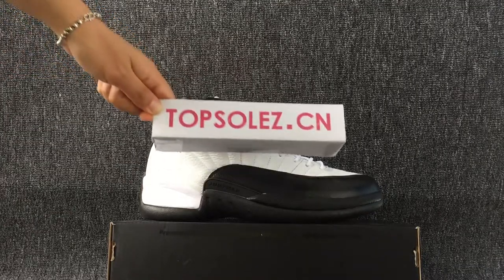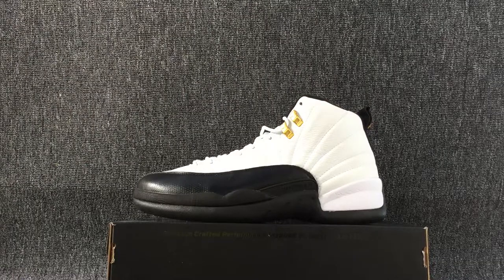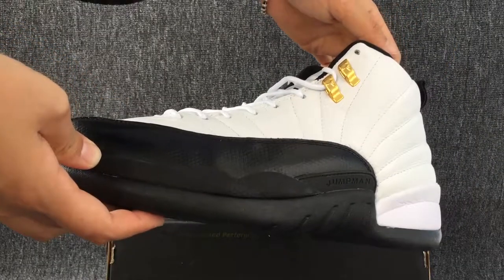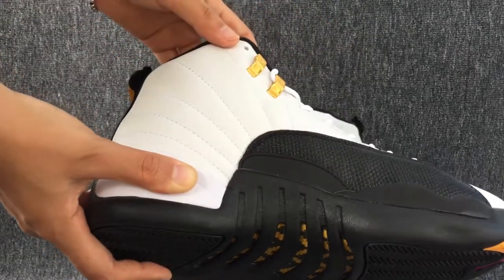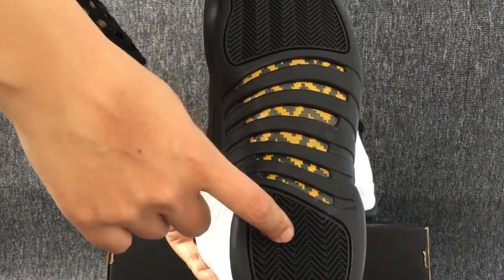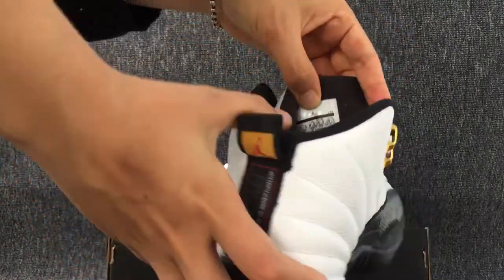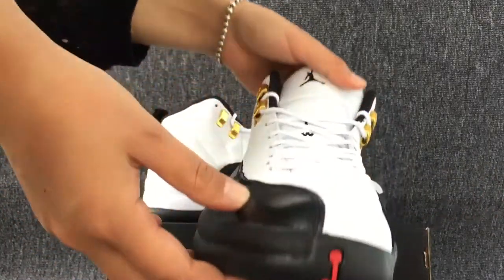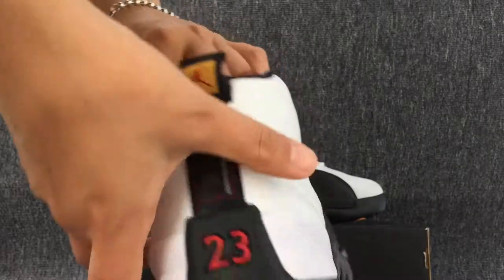Air Jordan 12 Retro Taxi